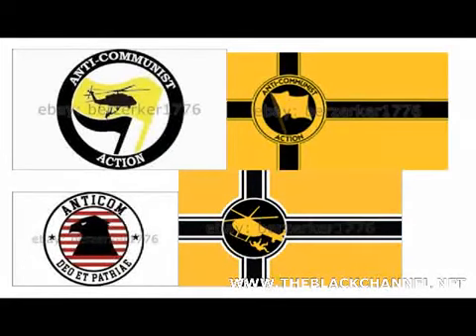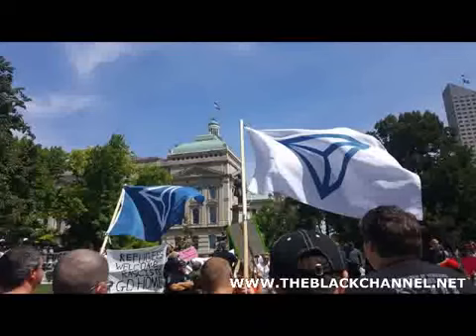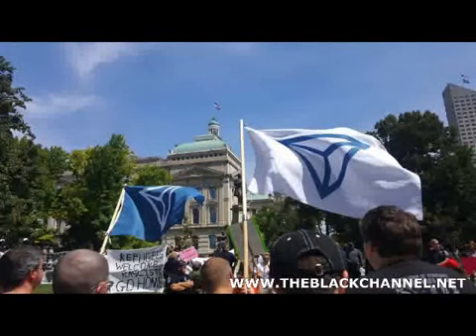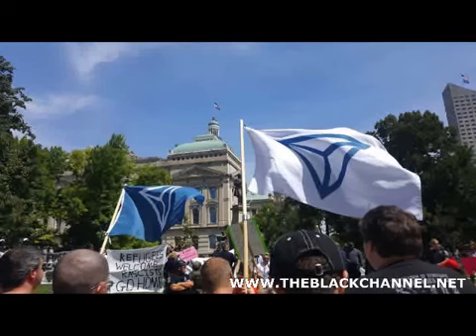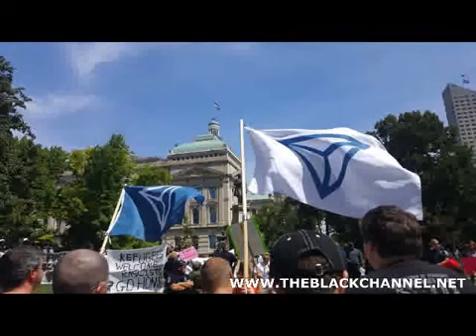8 12 2107 Flags and Fascists Explained Clip